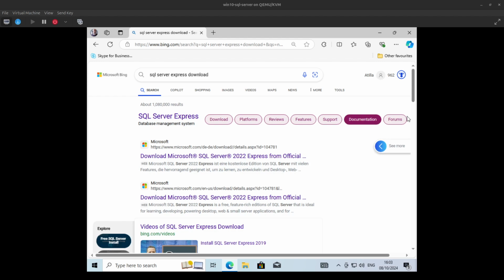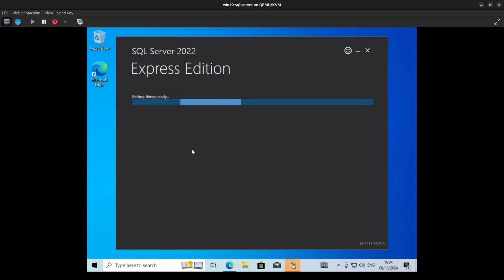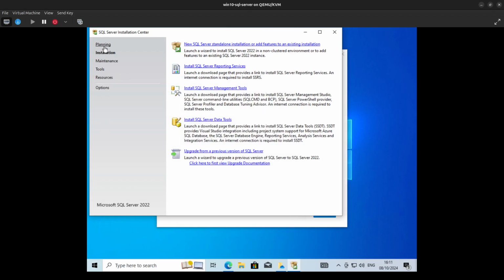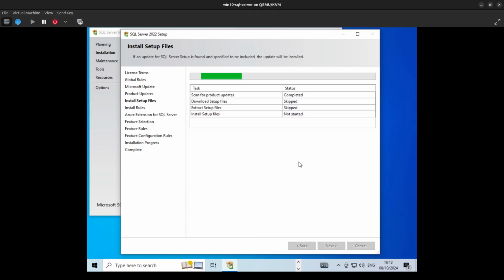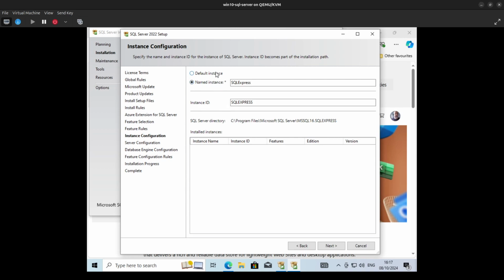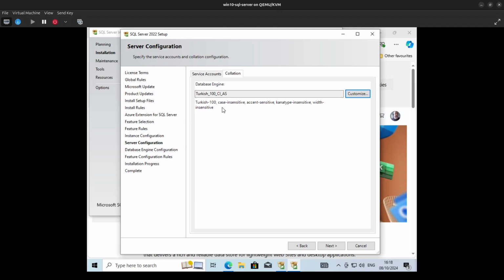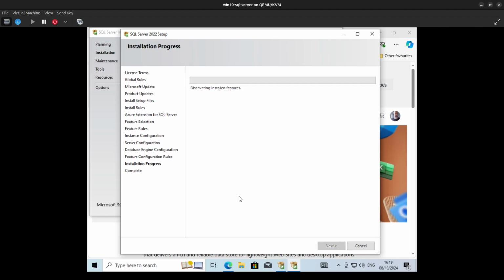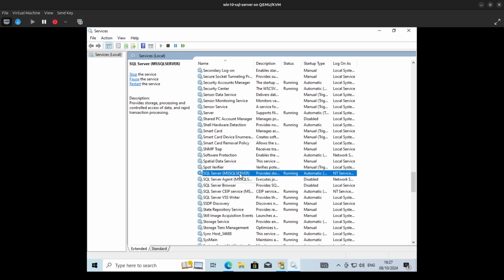Sql server exspress 2022 installation